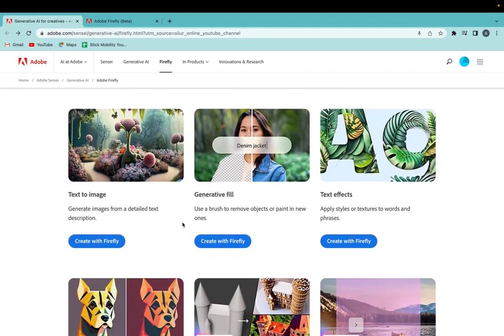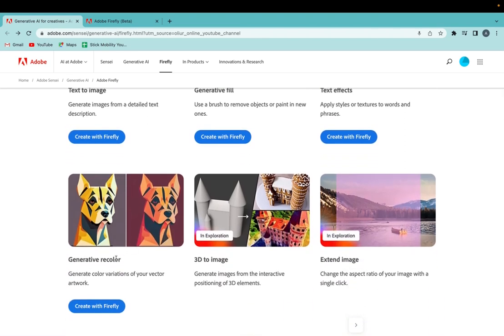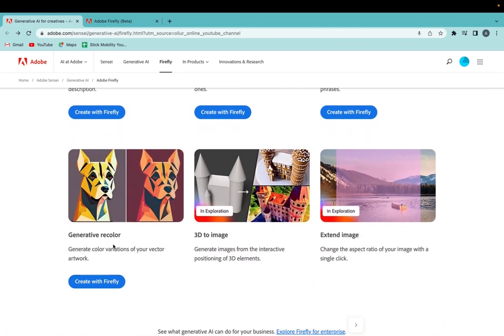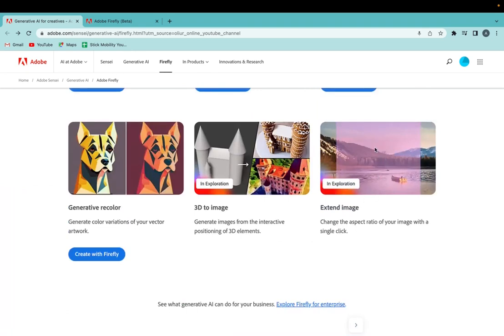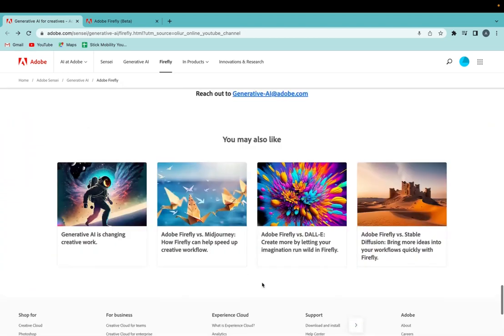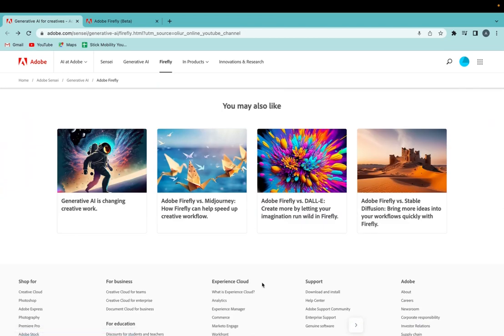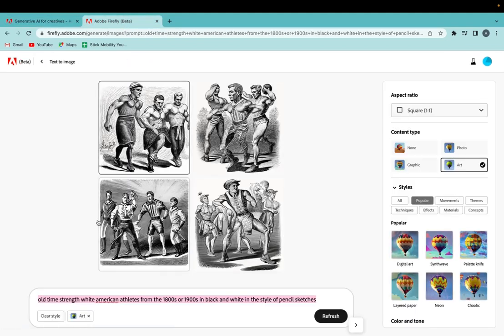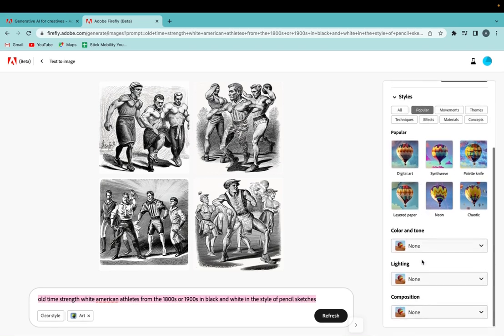Best AI Tool For Images And Videos (Firefly by Adobe)